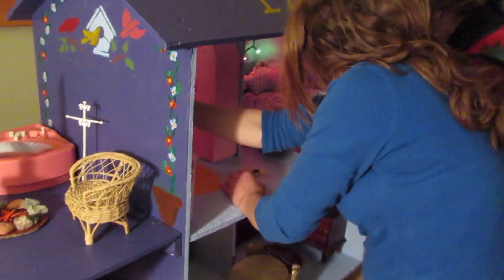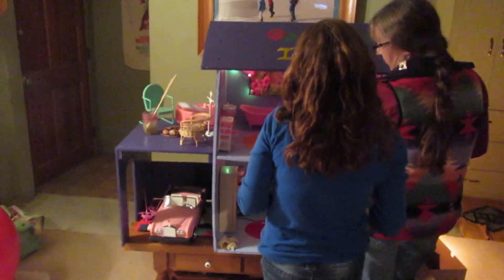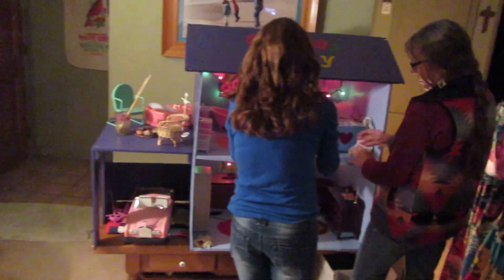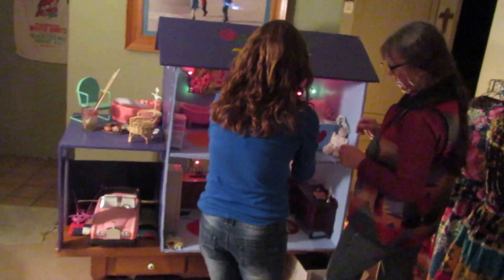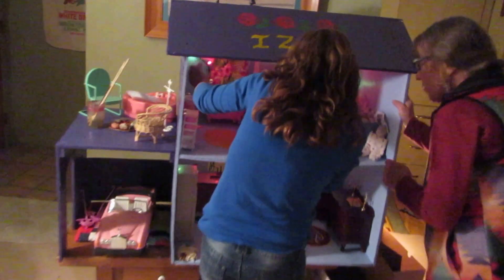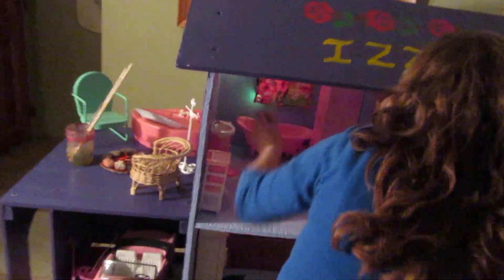Hannah and Athena work on the vintage dollhouse made by Athena for Hannah back in 1985.  Being rehabbed for Izzy.